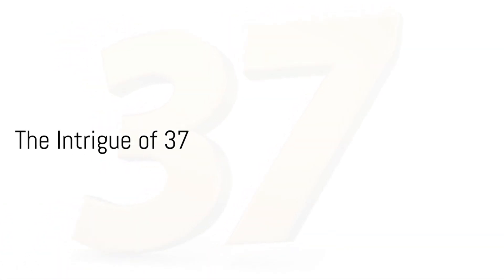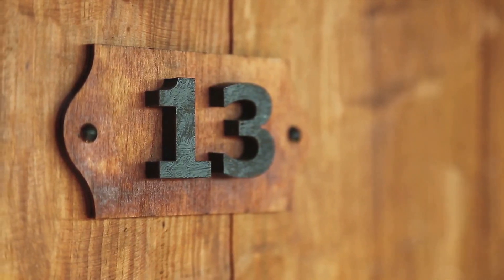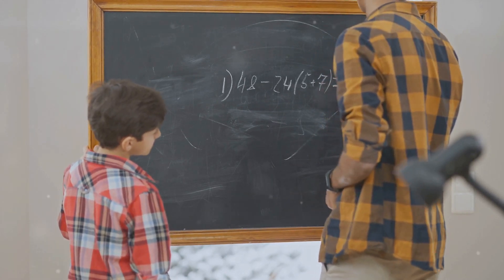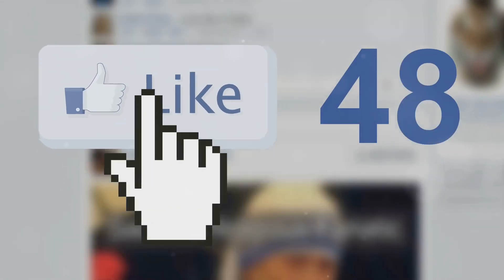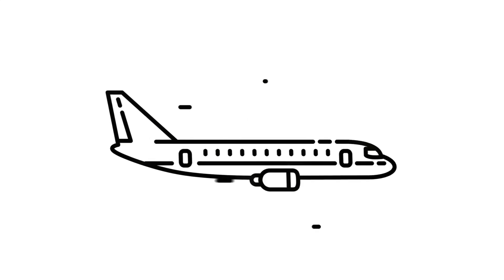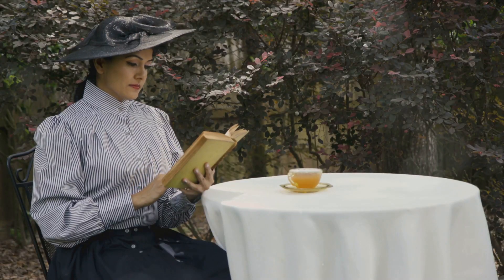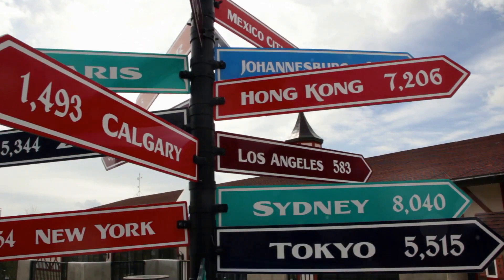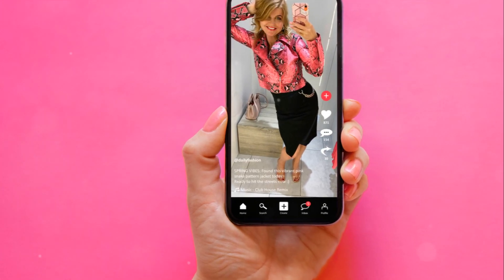The Secret of Number 37 Massively Explained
Unlock the mystery behind the ubiquitous presence of the number 37 in our world in 'Why is the number 37 everywhere?' This intriguing video delves into the enigmatic significance of this seemingly ordinary number, revealing its unexpected appearances across various domains. From mathematics and science to art and culture, we unravel the hidden patterns and curious connections that link 37 to countless phenomena. Join us on a captivating journey of discovery as we explore the mystique surrounding this numerical enigma and uncover the surprising ways it influences our lives.